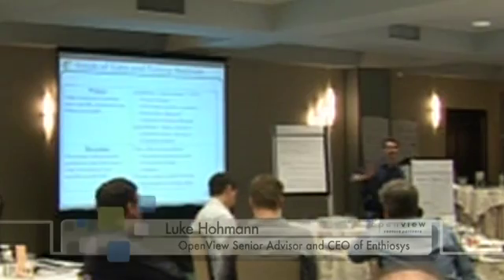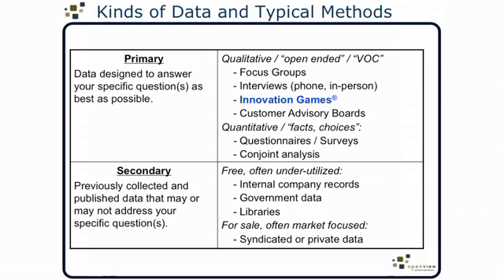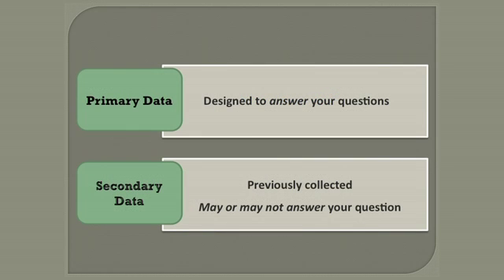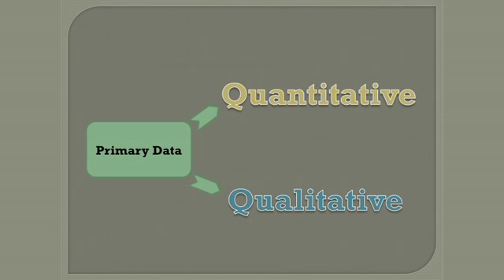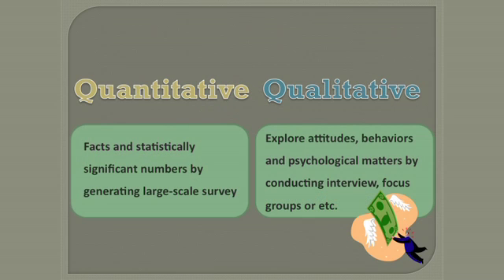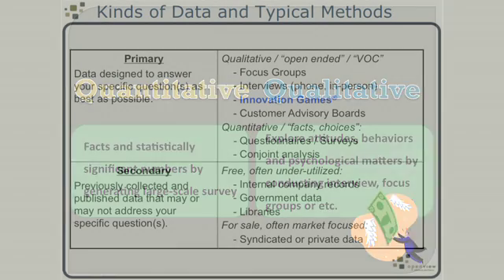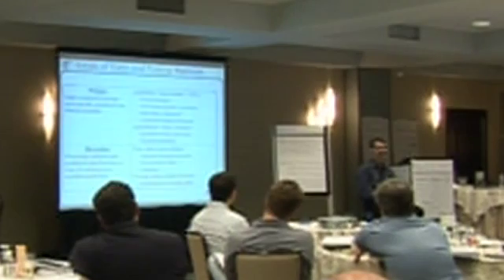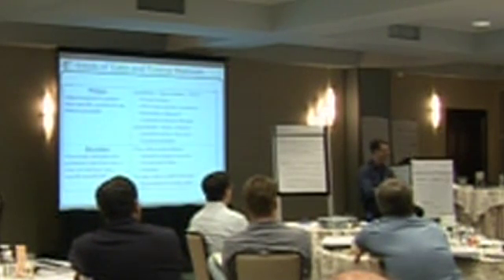Part 3: Primary vs. Secondary Data - OpenView Partners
Part 3 of 10:   OpenView Venture Partners held Market Segmentation Forum in March, 2010 to help its portfolio companies solve issues and concerns with respect to market segmentation.

In this video, Luke Hohmann, Senior advisor at OpenView Venture Partners, talks about the difference between primary and secondary data.